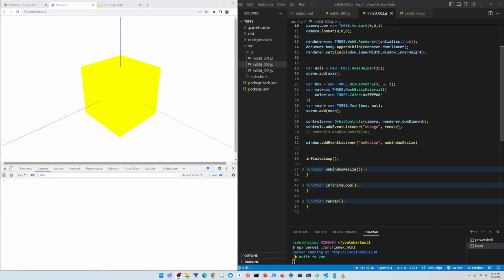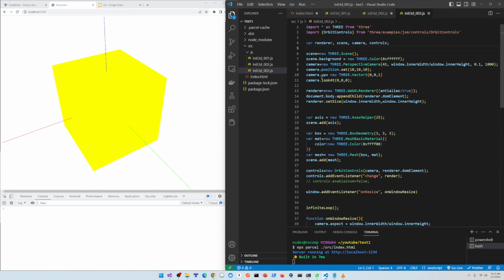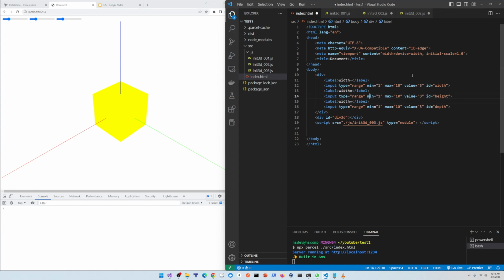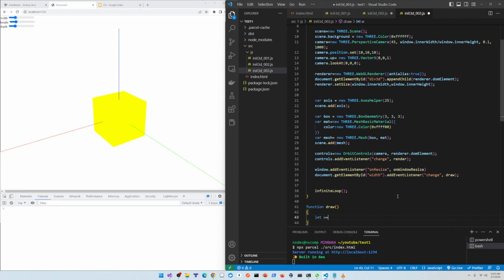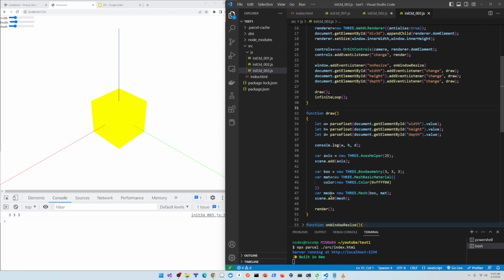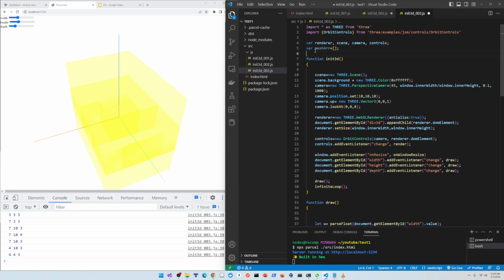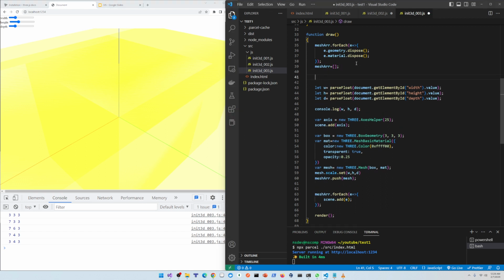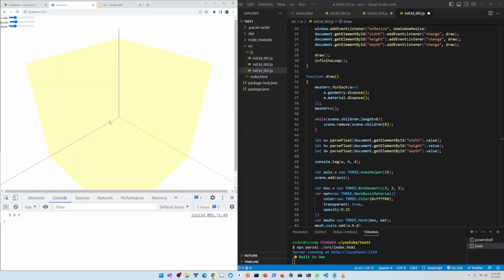Three JS (three.js) user-interaction orbit, pan, zoom, material on a box(vid004a)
code is ini3d003.js
You can follow along or grab the code from my github repo: